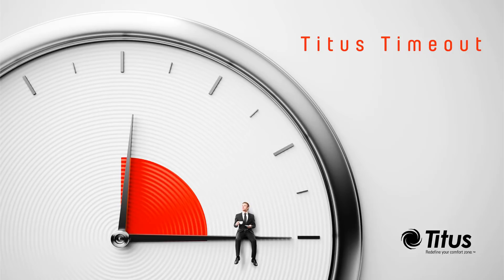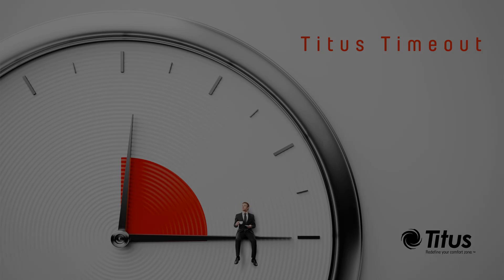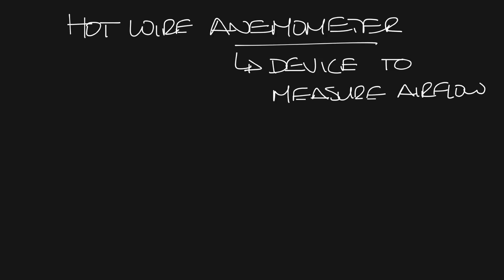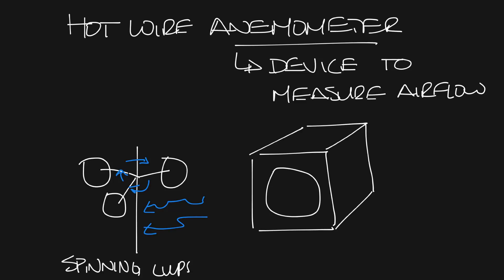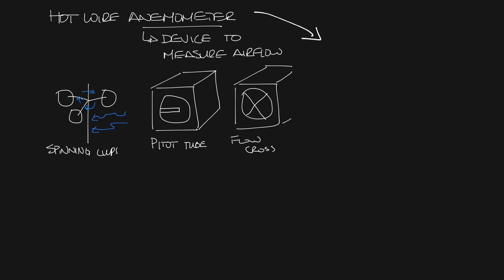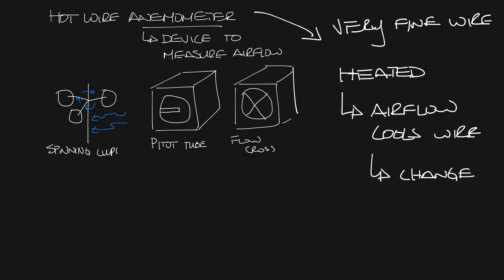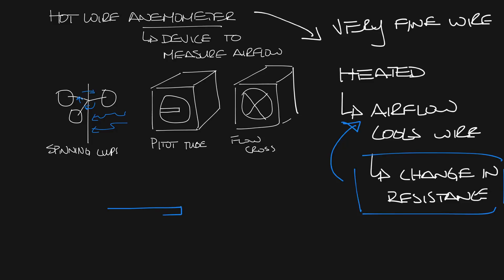Titus Timeout Podcast - What is a Hot Wire Anemometer?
This week's podcast answers the question, "What is a hot wire anemometer?"